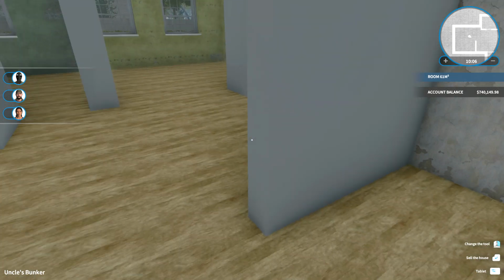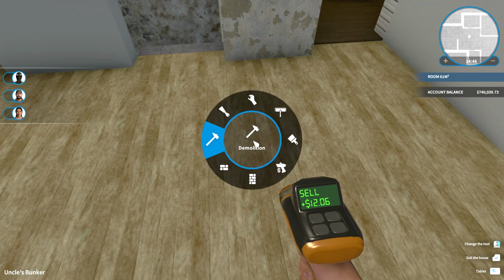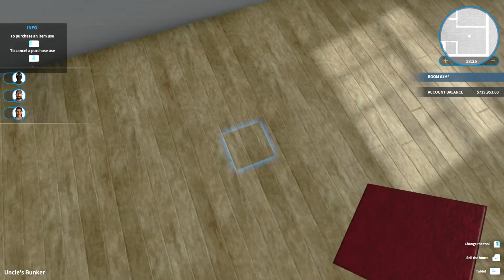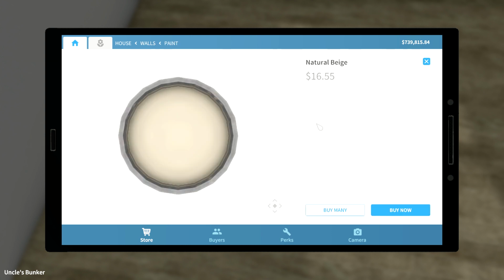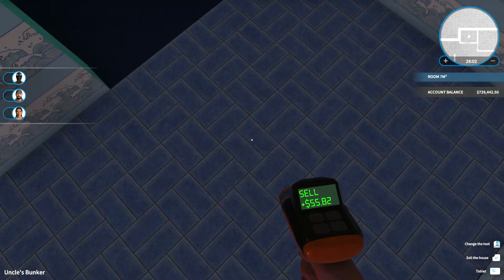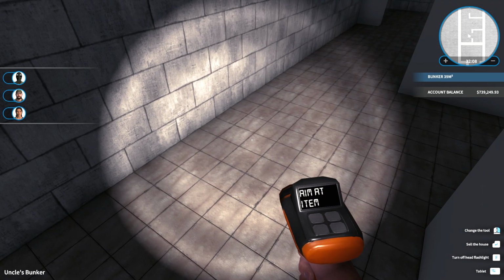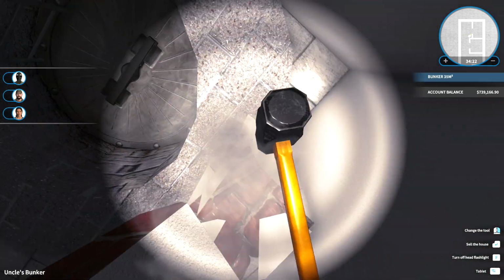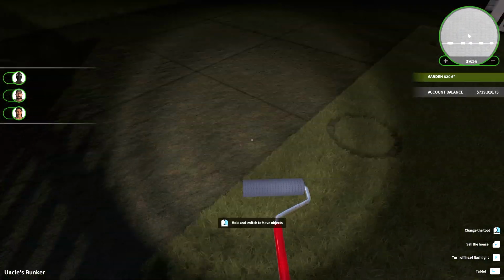House Flipper Episode 88 Uncle Bunker's house part three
The Good Old Boys plays House Flipper on the pc this game is all about making money buy helping other people in the game remodel their houses the payments very and with that money you can buy houses that you can fully remodel and then sell to the heist bidder lets not forget the perks as well to help speed up the remolding.